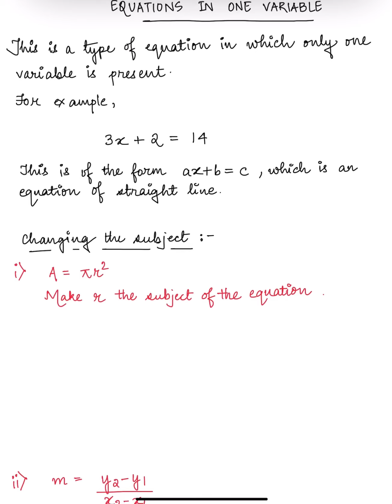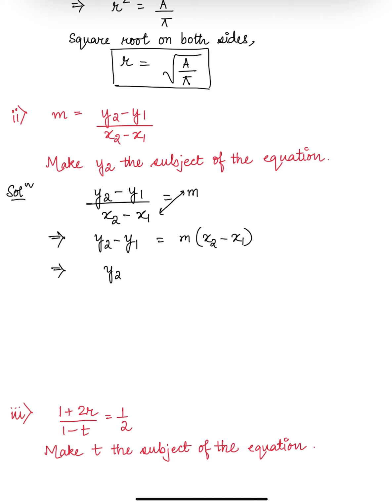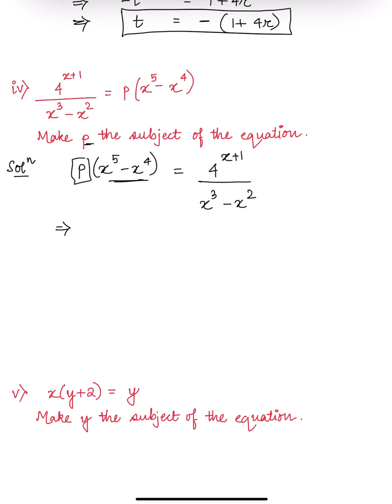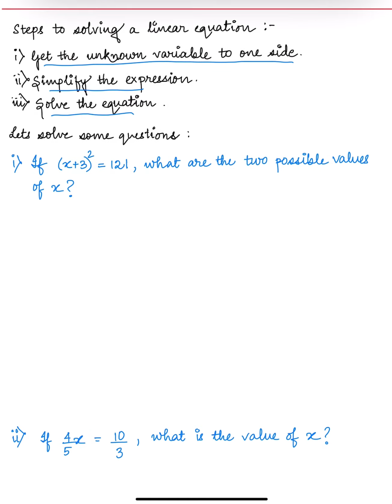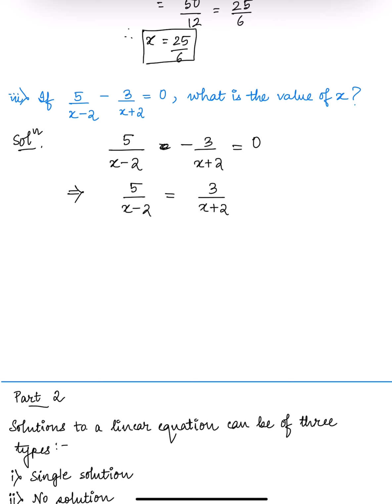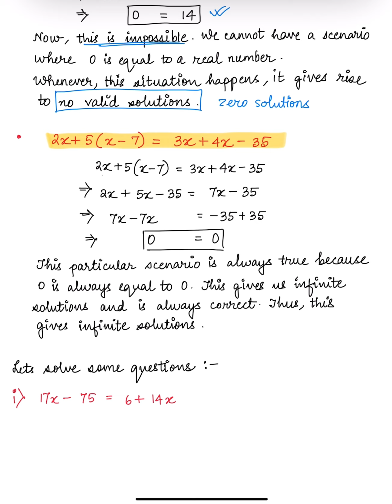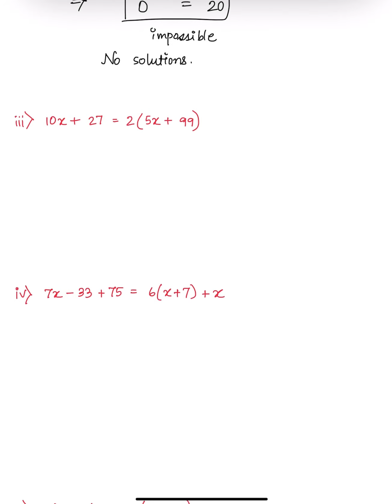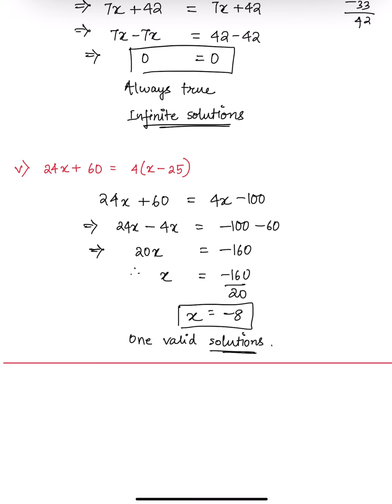EQUATION IN ONE VARIABLE: CONCEPTS WITH EXAMPLES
Equation in one variable with concepts and examples